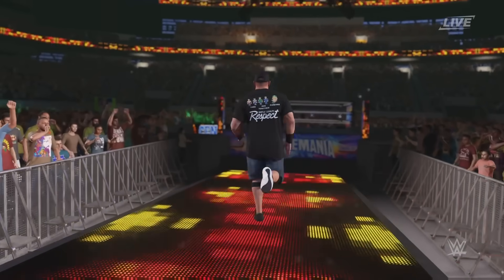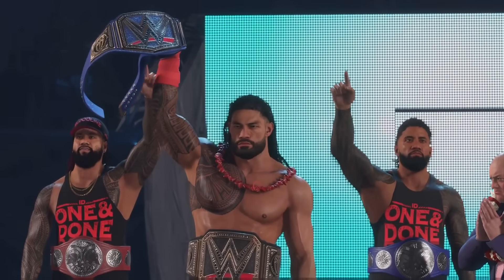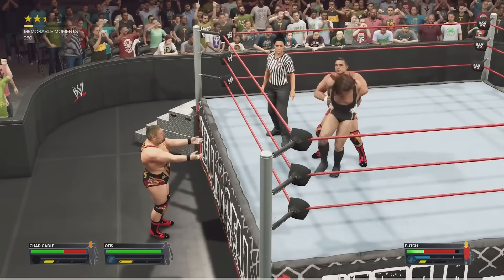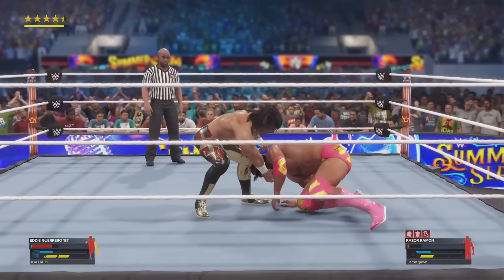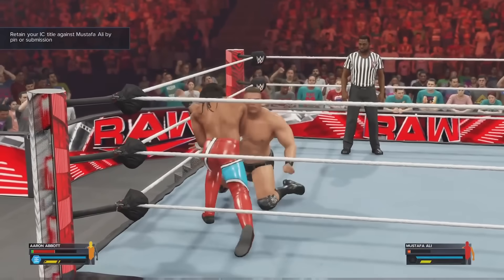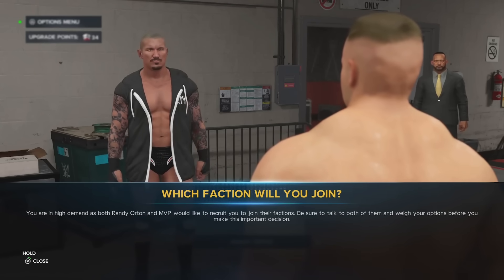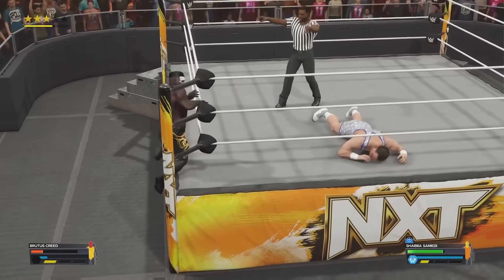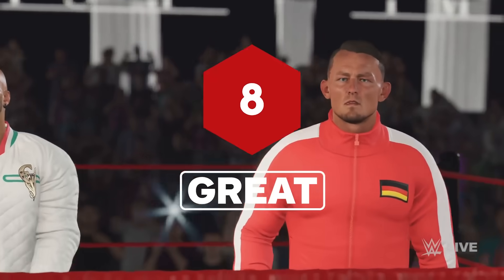WWE 2K23 Review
WWE 2K23 reviewed by Jarrett Green on PlayStation 5, also available on PlayStation 4, Xbox, and PC.

Whether you want to experience a TV-inspired story of young wrestling talent rising to glory or take a guided tour of John Cena's most humbling moments, WWE 2K23 is worth pinning down. It’s at least incrementally better in almost every way from last year’s entry in that combat feels more rewarding, flexible, and consequential. Where it overachieves, like in MyGM, it starts to finally restore the feeling that we could be on the ramp watching a new golden age of pro wrestling games make its glorious entrance.